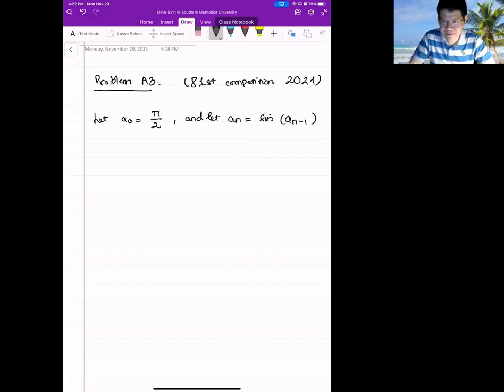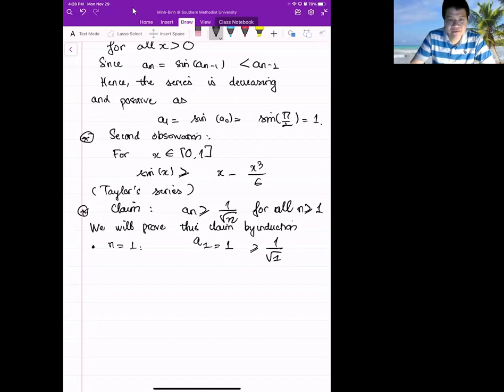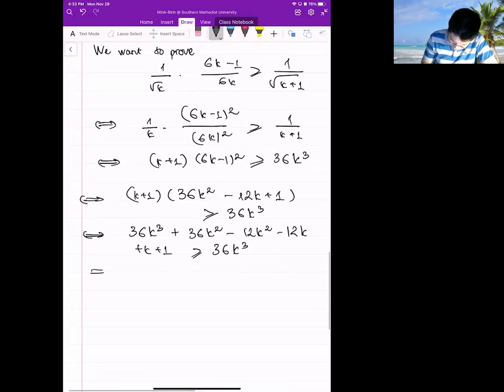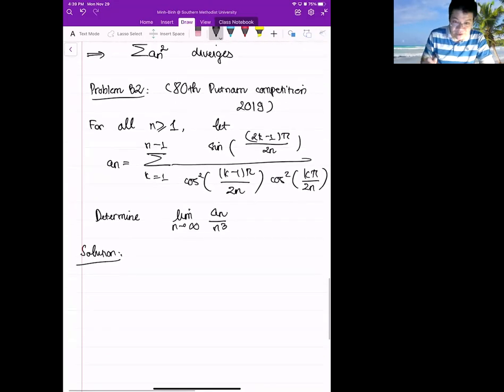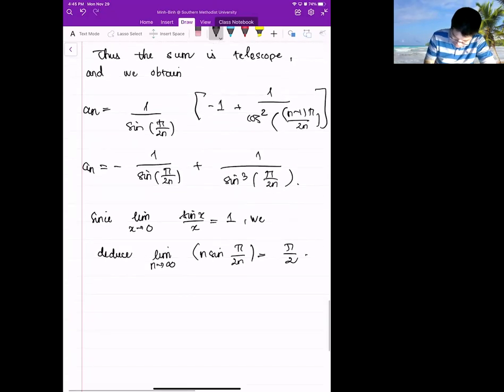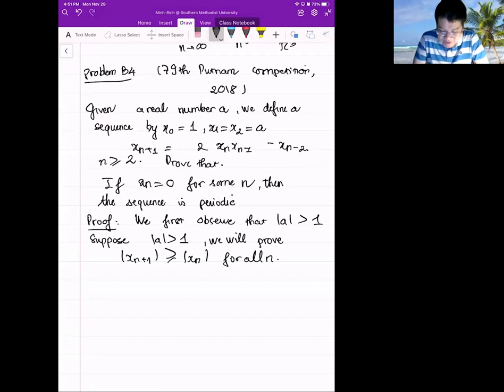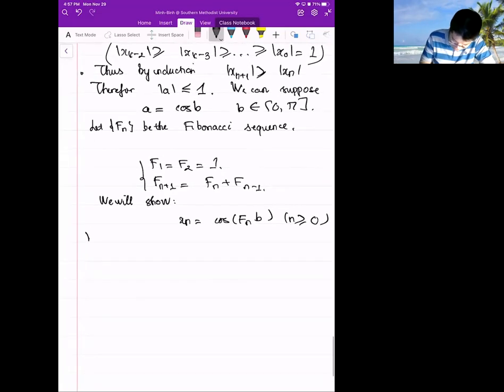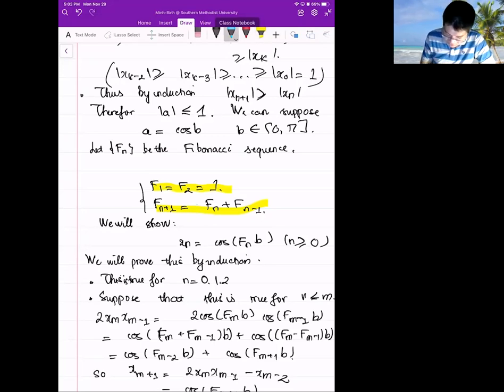SMU Putnam Competition and MCM/ICM Contest Training Section: Limits and Series